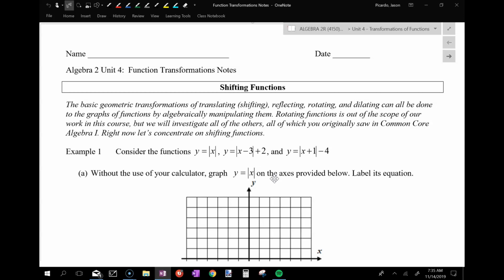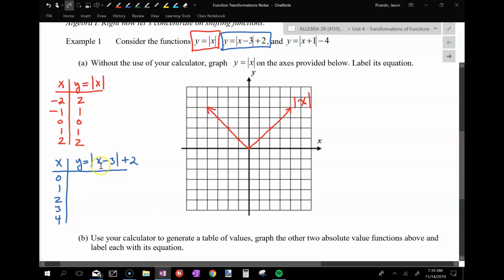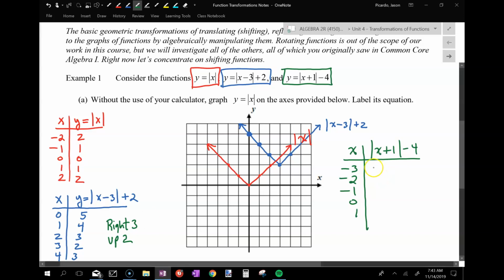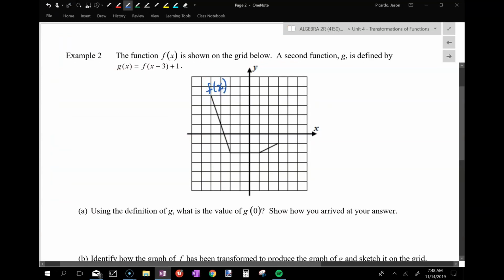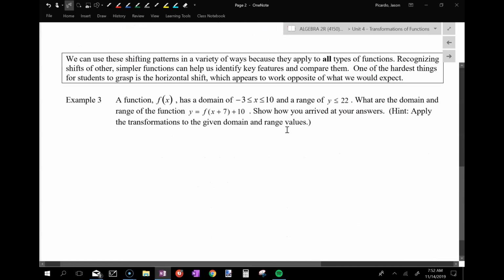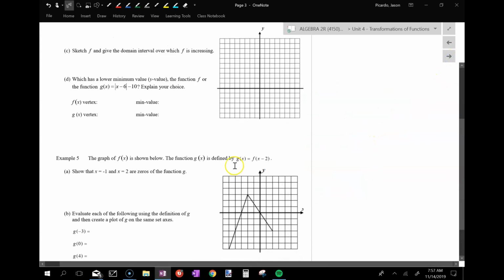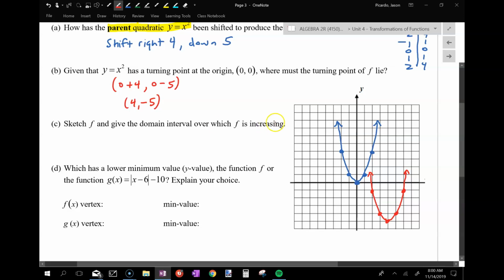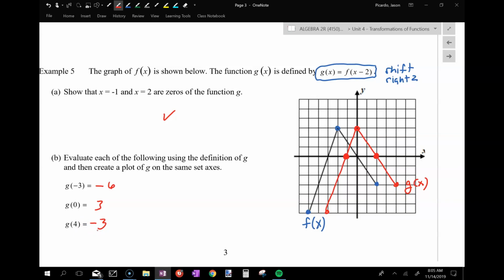11/14 - Alg2 (opp1) - Shifting Functions